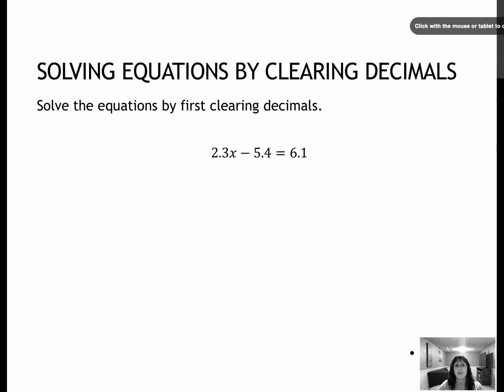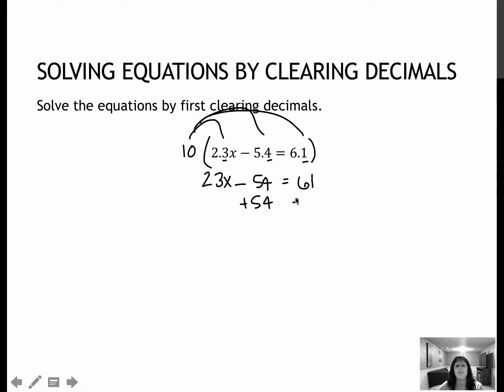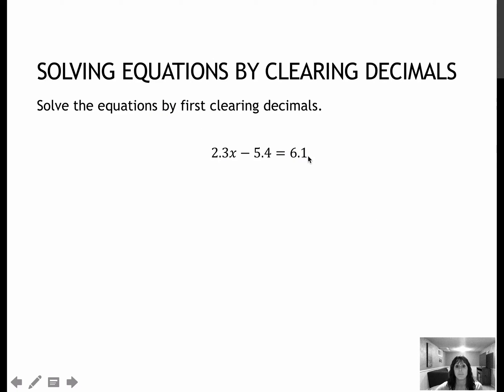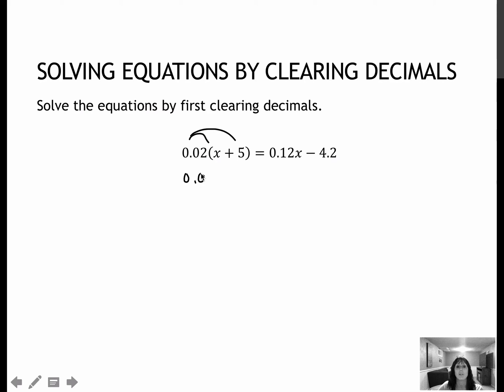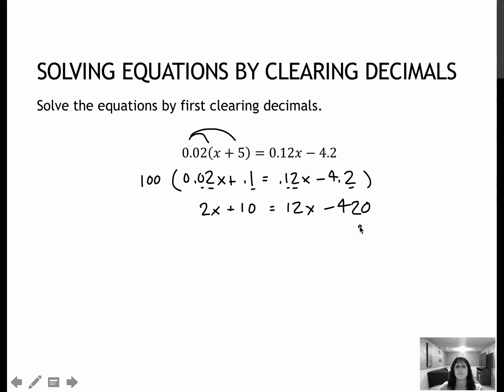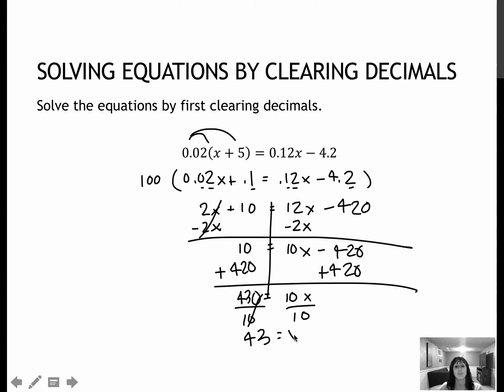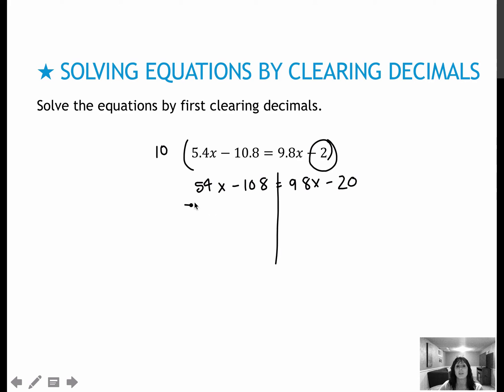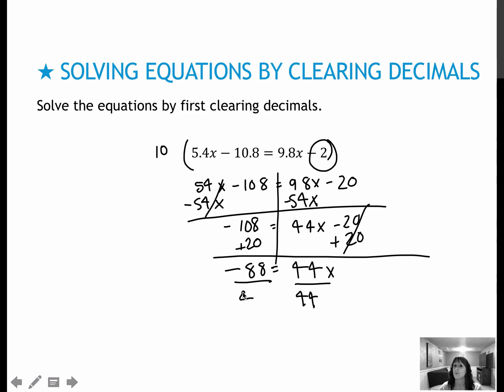109 Solving Equations by Clearing Decimals (5.6)